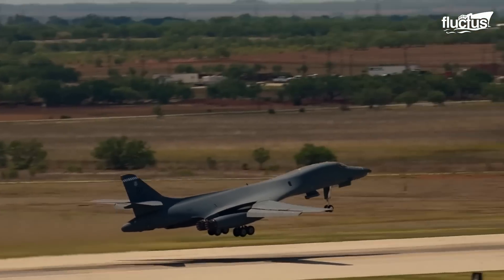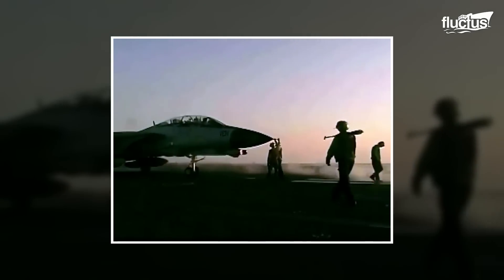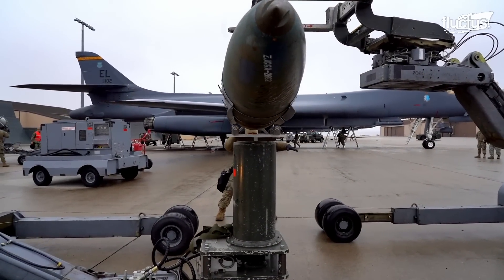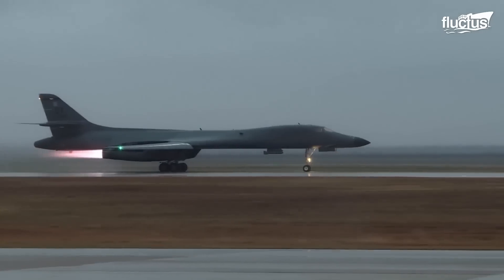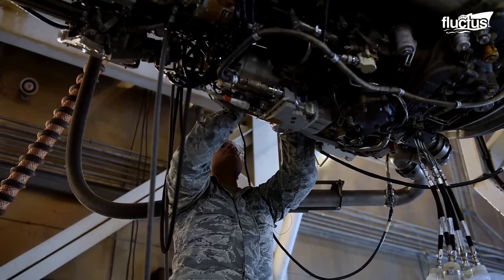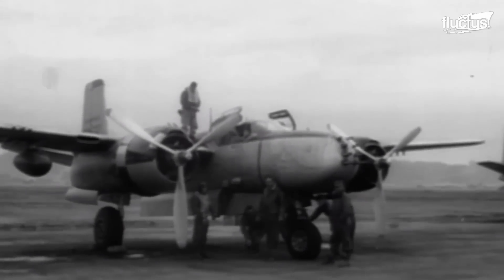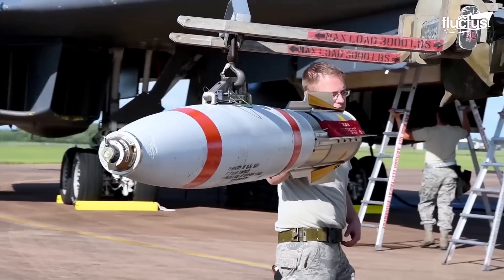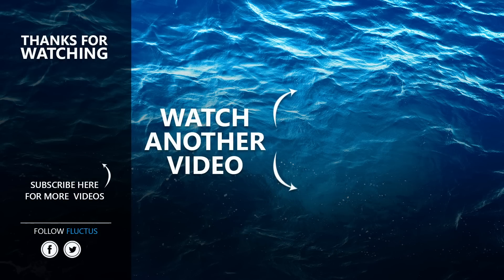The Insane Evolution of US Most Feared Supersonic Bomber Ever Made: B-1 Lancer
Welcome back to the Fluctus Channel for details on the insane evolution of the most feared supersonic bomber ever made: the B-1 Lancer